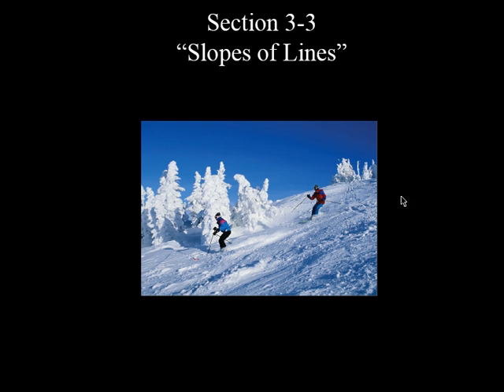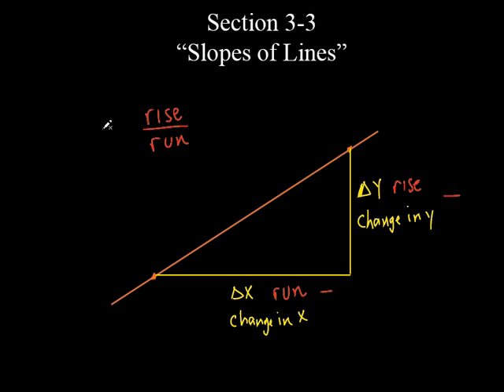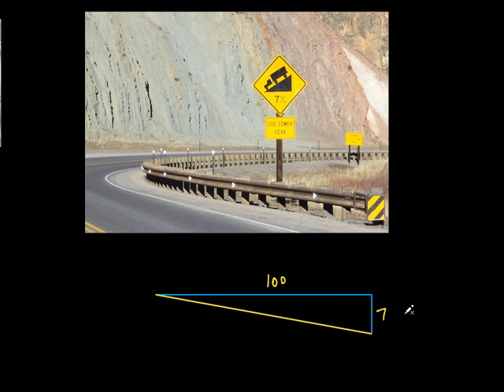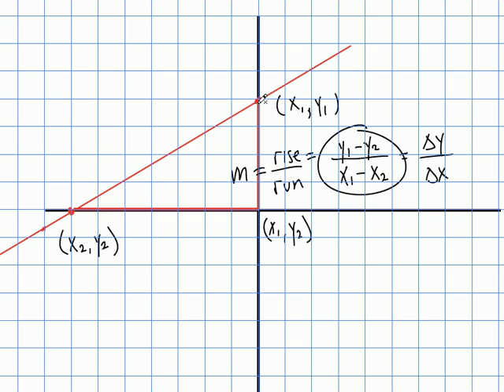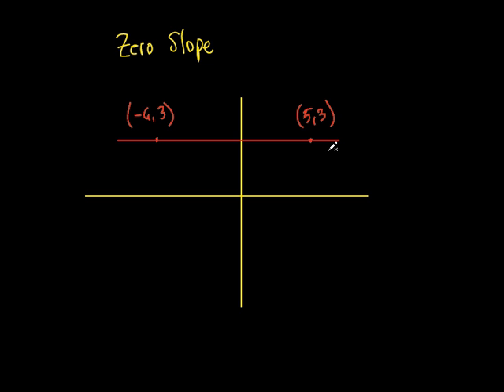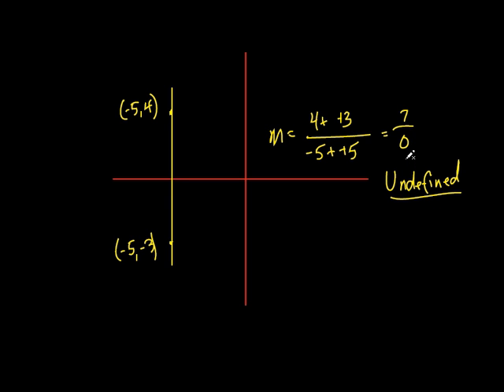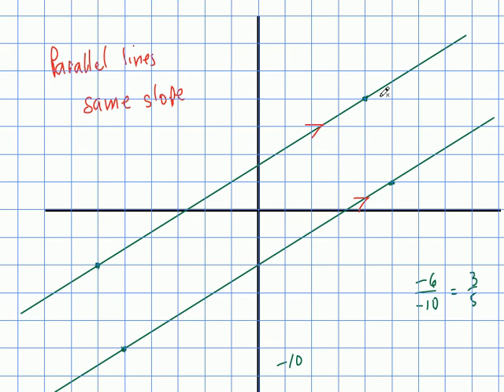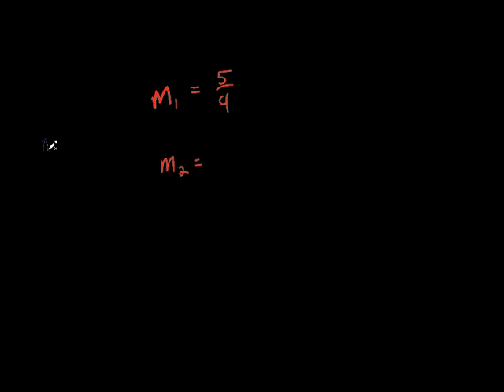Geometry Sec 3 3 Slopes of Lines